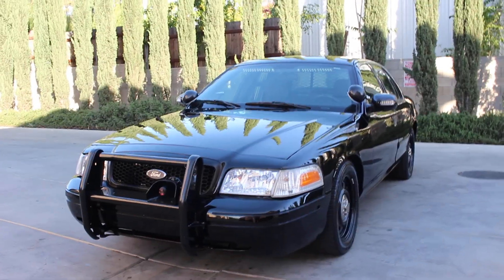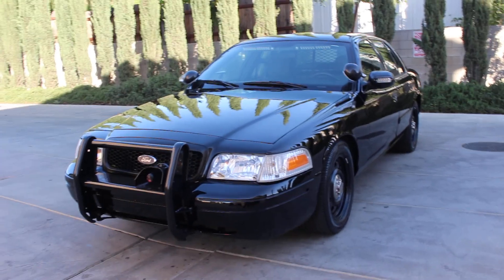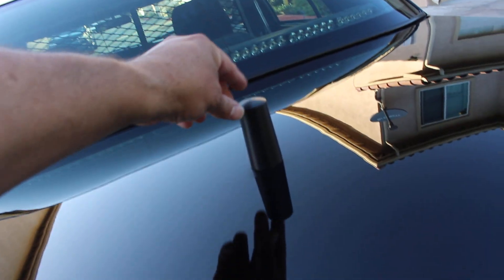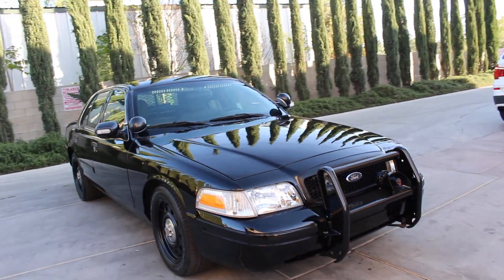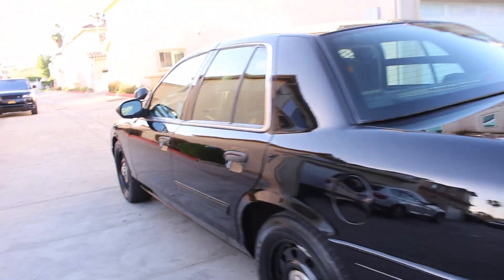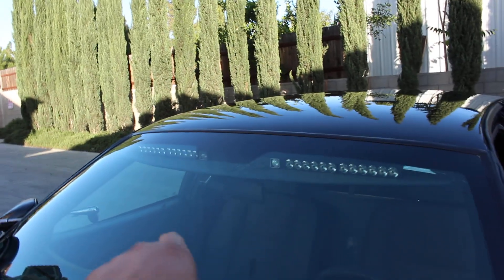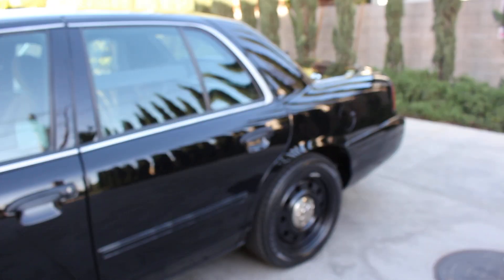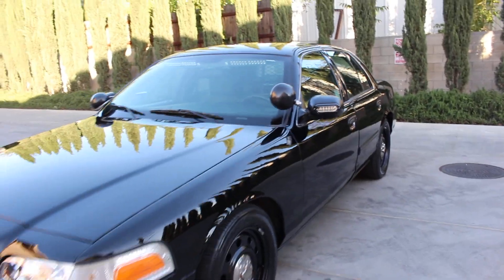2011 Ford Crown Victoria Loaded With Equipment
THIS VEHICLE IS NOT FOR SALE

This vehicle belongs to a customer already. Customer brought the vehicle to me to fully reconditioned and  outfit his vehicle.

The vehicle was repainted black, we had to strip it down, clean up the scratches, dings and a lot of more little details that we encounter as we moved forward. The job was not easy but I took on the challenge. After paint came emergency equipment installation, full visor light, rear deck light, behind the grille lights, (6) clear working strobes, wigwags, mirror beans, touchmaster siren/pa/air horn, petitioner cage, plastic rear hard seat, ballistic front door panels and a Troy police center console. Sold as is - Where is.

This is some of the specialties that I'm able to do for small City Police Departments,  Unified School Police, any Law enforcement agent with proper credentials and out of the country as well.

Special thank you to Brandon at Onscene  PSE in Arizona for putting together all the lighting equipment for me and giving me a great package deal.

Special thanks to Northstar Electronics in Downey, CA for doing all the works and installation making sure that everything out just right. Very professionally done.